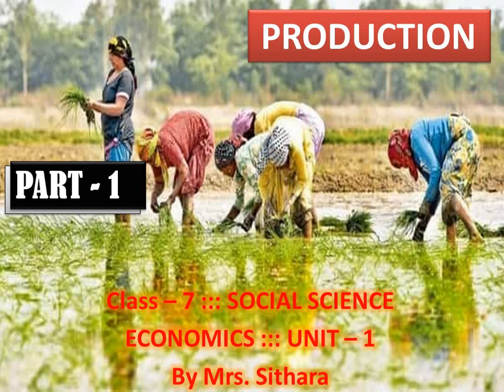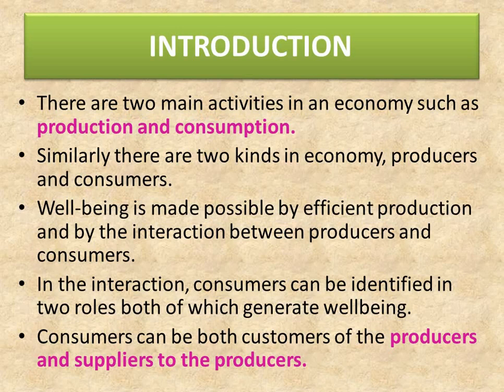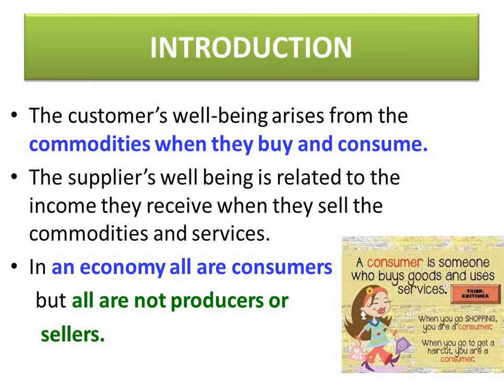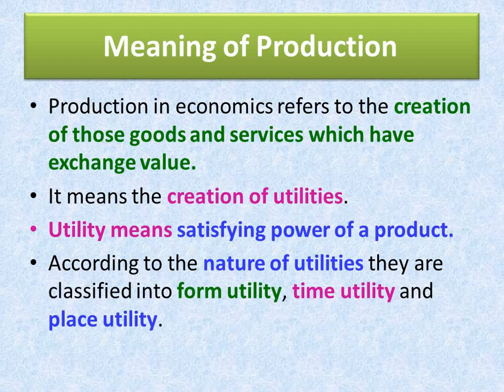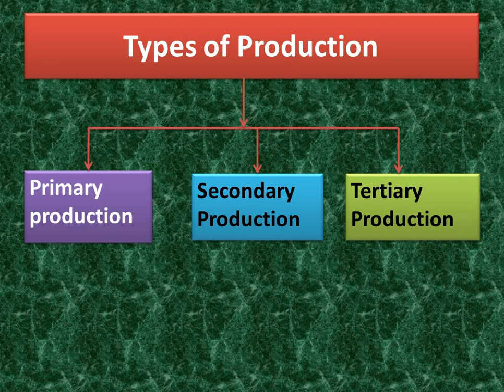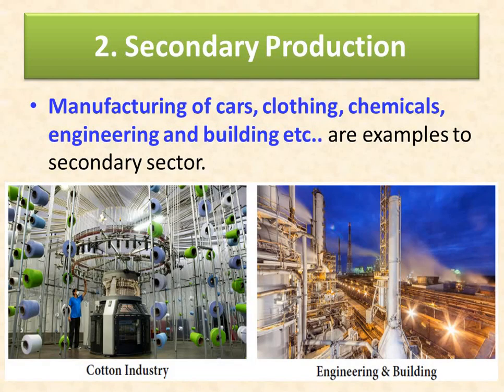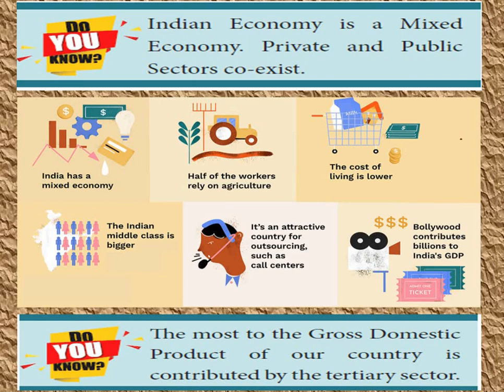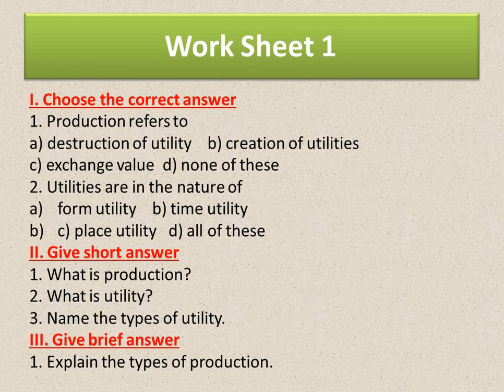PRODUCTION || CLASS 7 : TERM 1 || UNIT 1 : PART 1 || ECONOMICS :: SOCIAL || MATRIC | BY Sithara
PRODUCTION

PRODUCTION
CLASS 7 MATRIC - SAMACHEER KALVI (NEW SYLLABUS)
SOCIAL SCIENCE - ECONOMICS
UNIT 1 - PART - 1 TERM - 1
TEACHER: SITHARA